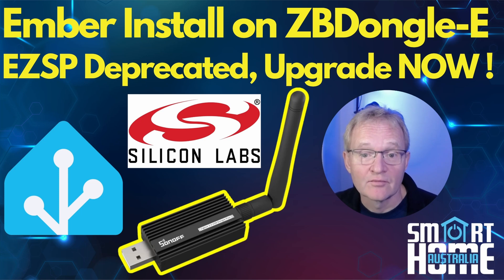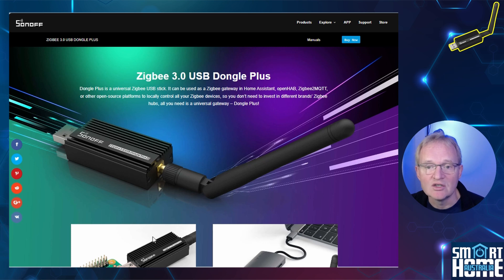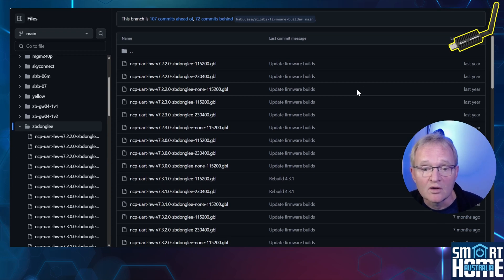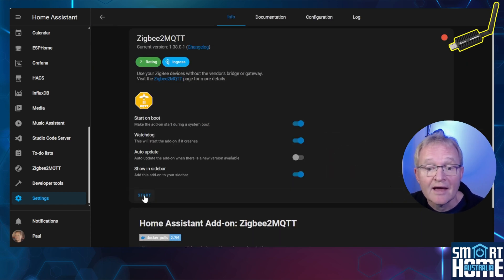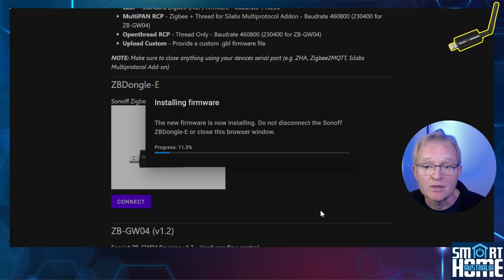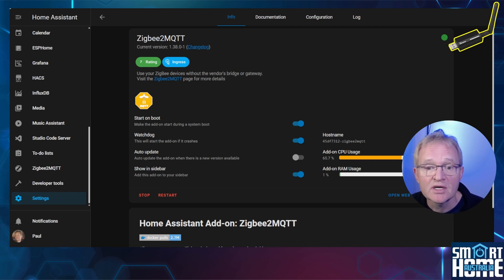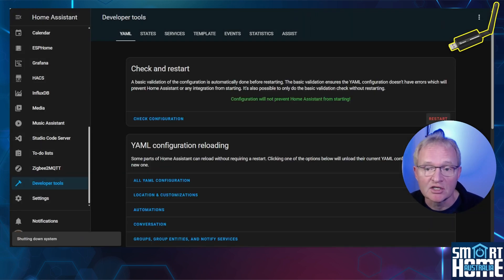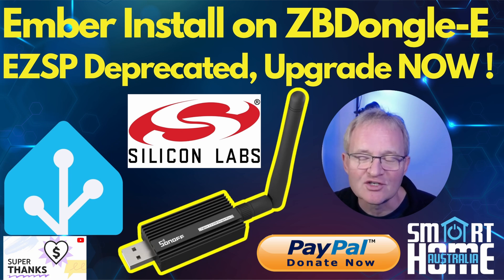Install Ember Firmware onto a Sonoff ZBDongle-E Zigbee Adapter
Welcome to our comprehensive guide on upgrading your ZBDongle-E from EZSP to the newly supported Ember firmware. This video is designed to help you understand why this upgrade is necessary, and how it can enhance your smart home experience.

We’ll start by discussing the importance of the upgrade and how it relates specifically to Sonoff dongles. We’ll clarify the differences between the two types of Sonoff Zigbee dongles, helping you identify which one you have and why the upgrade is relevant.

Next, we’ll walk you through the process of downloading the specific firmware you need, and where to find it. We’ll guide you to the websites that provide the necessary tools to flash the new firmware onto your Sonoff ZBDongle-E.

Once the flashing process is complete, we’ll show you how to check if the firmware has been successfully flashed and how to verify in Home Assistant that the upgrade has been successful.

Lastly, we understand that upgrades can sometimes run into issues. That’s why we’ve included a section covering the common issues that might prevent the upgrade, along with solutions to these problems.

Whether you’re a seasoned smart home enthusiast or a beginner, this video is designed to make the upgrade process as smooth as possible. Join us on this journey to make your smart home even smarter!

___ 🕒📩 Timestamp 🕒📩 ___
00:00 - Introduction
00:25 - Firmware Deprecated
02:06 - Installation
08:18 - Roundup

Z2MQTT Serial Yaml Code:
adapter: ezsp
baudrate: 115200
rtscts: false